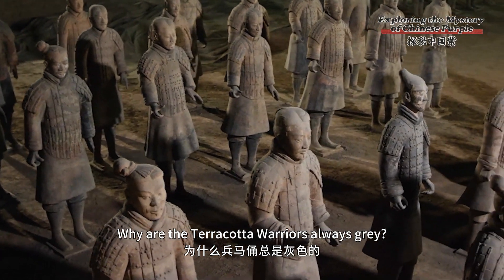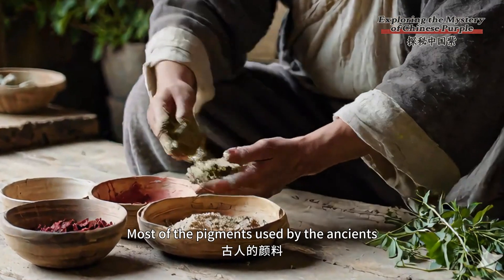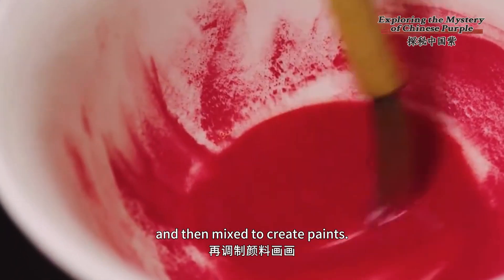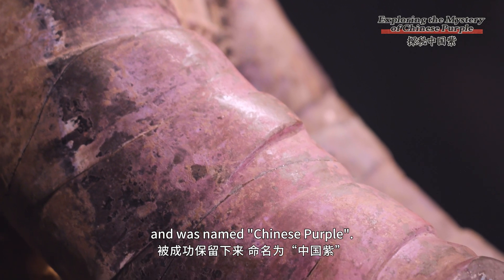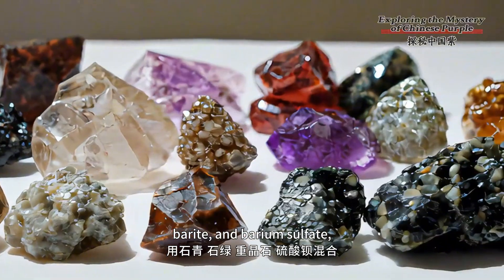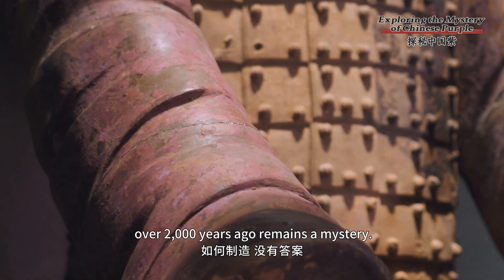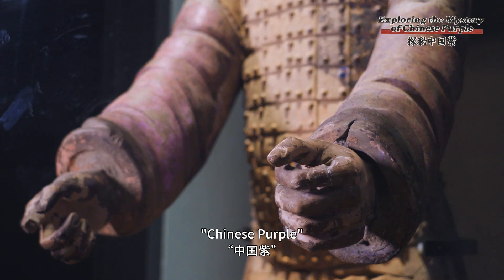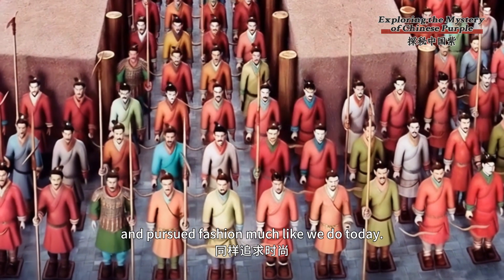Chinese Archaeology | Exploring the Mystery of Chinese Purple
"Chinese purple", a chemical pigment that was only prepared in modern times, unexpectedly appeared on the painted colors of the Qin terracotta figurines. It turns out that the people in the Qin Dynasty not only pursued fashion but also had scientific and technological achievements that were ahead of their time.